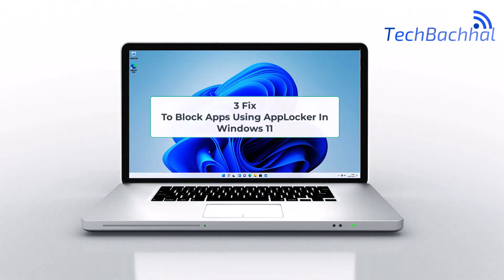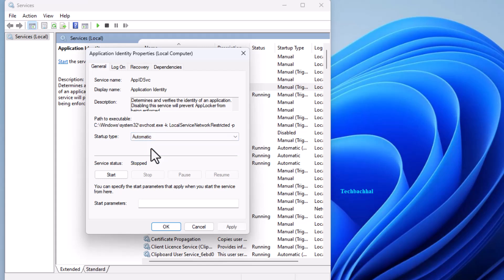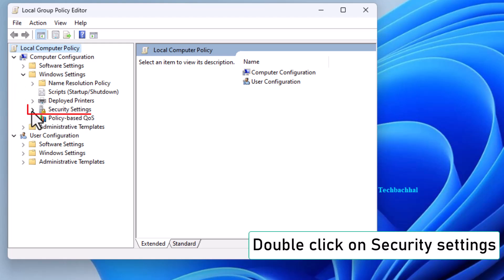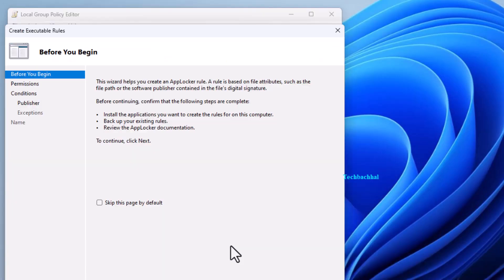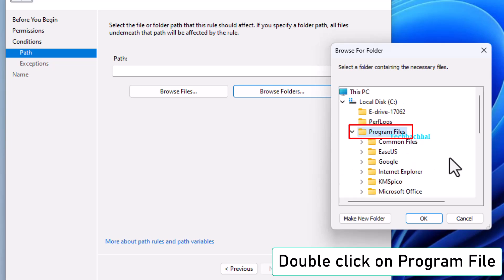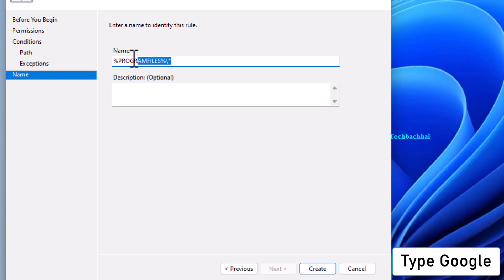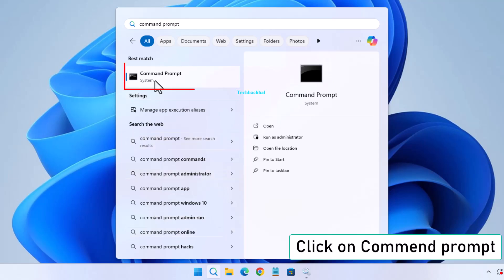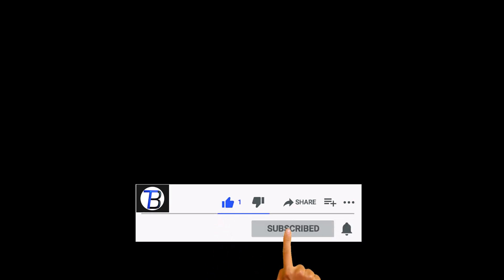How to Block Apps Using AppLocker In Windows 11/10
In this video, learn how to block unwanted apps using AppLocker in Windows 11. AppLocker is a powerful tool that helps you control which apps and files can run on your system, enhancing security and productivity. Follow our simple step-by-step guide to set up rules, block specific apps, and take full control over what runs on your Windows 11 device. Whether you're a home user or managing a business, this tutorial will help you keep your system safe and secure.

00:00 Intro
00:14 Services
01:10 Gp update
04:07 CMD Command
05:01 Outro

Command Used: gpupdate /force